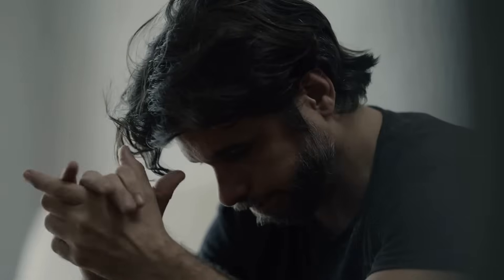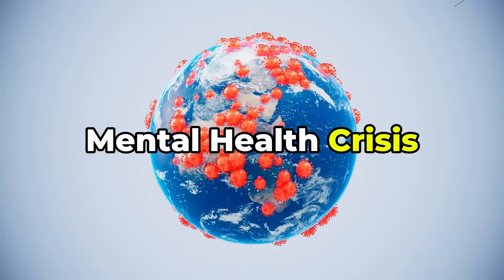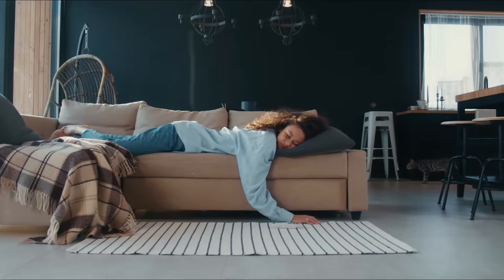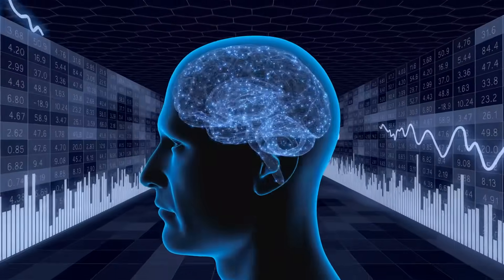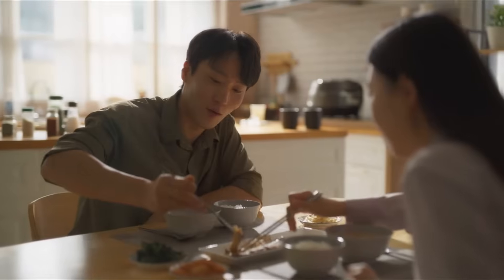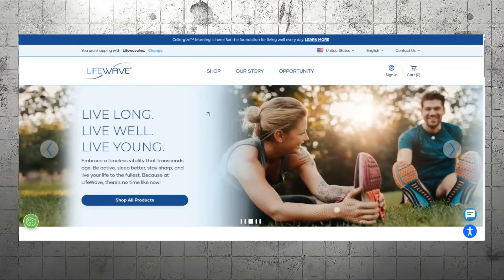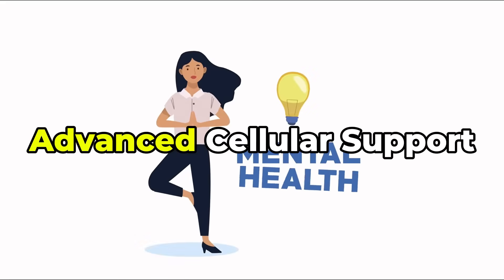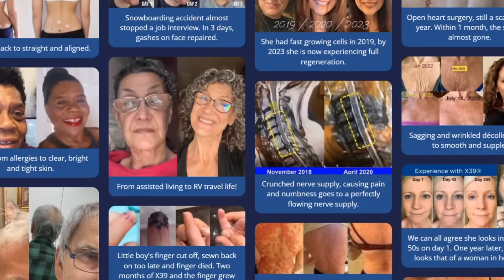Mental Health Transformation -12 Ways to RESET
🧬  Health and Wellness -: Bringing Wellness with Smart Technology

Tired of band-aid solutions and wanting to find a real solution for wellness? At Wellmations, we merge holistic health, science-based nutrition, and the latest in stem cell technology—including CPI stem cells—to help you achieve healthy aging, radiant skin care, and long-lasting vitality. Our mission is to enable senior health and longevity at the cellular, biohacking, and lifestyle levels that address inflammation, mental health, and chronic disease at the source.  Wellmations offers science -backed anti-aging solutions to especially US adults ready to unlock their body's own healing potential through cellular rejuvenation.

🎯  WHO WE SERVE:
Health-conscious adults 50+ who refuse to accept declining health as “normal aging.” If you’re seeking real solutions for joint pain, brain fog, sleep issues, and fatigue—or simply want to optimize your wellness with exercise, healthy snacks, and proven supplements—this channel is for you.

🔬  OUR PHILOSOPHY:
Inspired by the “Never Be Sick Again” principles:
• One Disease: Cellular malfunction
• Two Causes: Deficiency and toxicity
• Six Pathways:  Our content will be based around the 6 pathways to Wellness.  This includes:   Nutrition, Toxins(Cellular detox and reducing inflammation), Mental health(Stress impact on cellular health), Physical Movement, Genetics and Medical interventions.

💡  WHAT SETS US APART:
We don't just fight symptoms. We address cellular health at its core with innovative stem cells, wearable tech, and biohacking techniques. Our approach integrates holistic health, mental health coaching, and anti-aging protocols for total wellness.

📚  WHAT YOU'LL LEARN:
✓ Stem cell technology advancements and CPI stem cells
✓ Cellular rejuvenation and science-backed longevity methods
✓ Natural remedies to inflammation, skin health, and mental well-being
✓ Healthy food recommendations, healthy snacks, and exercise routines for healthy aging
✓ Real solutions to chronic disease, pain management, and energy optimization